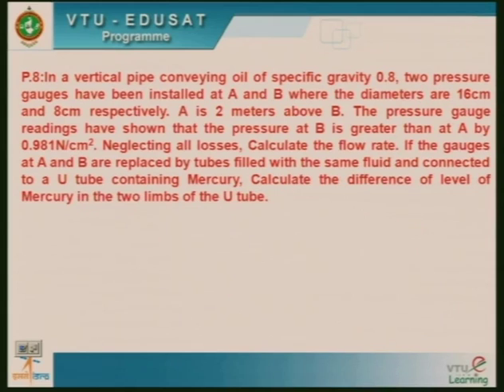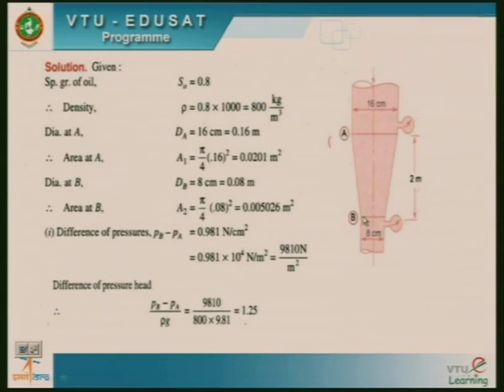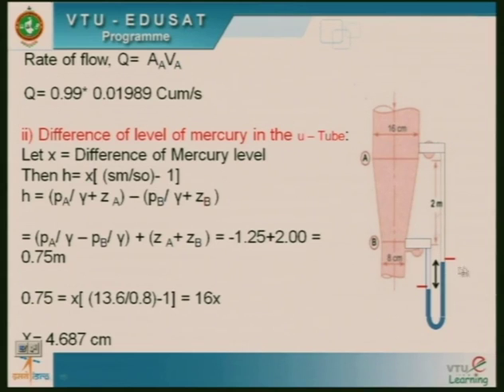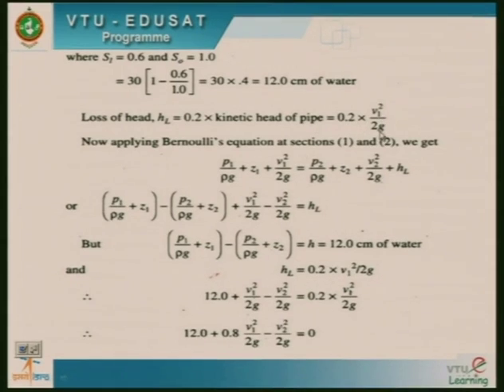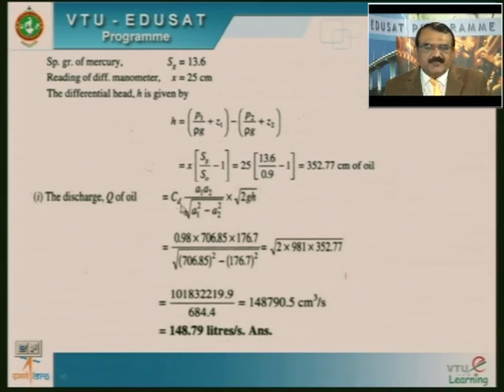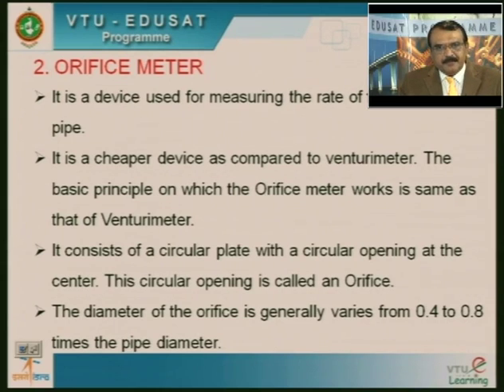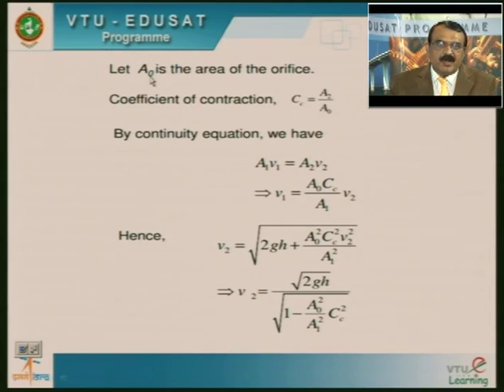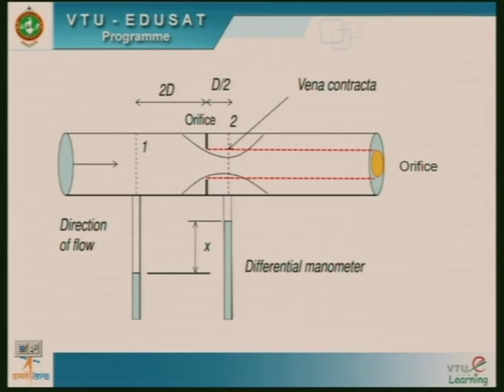fluid mechanics video15 | 15CV33 | VTU